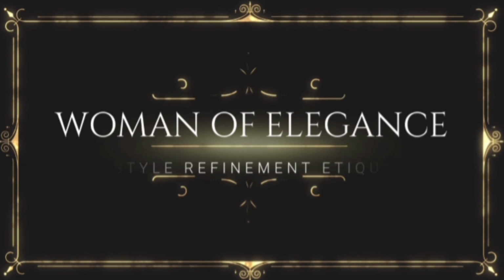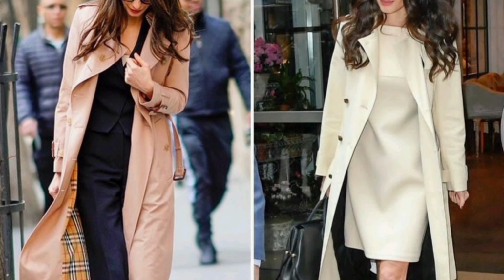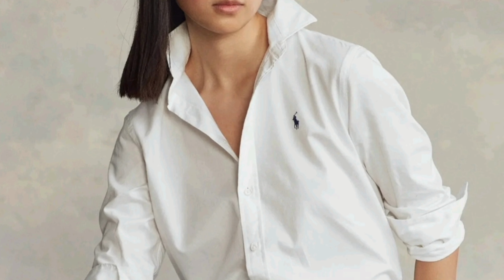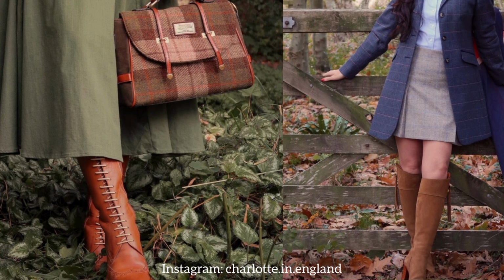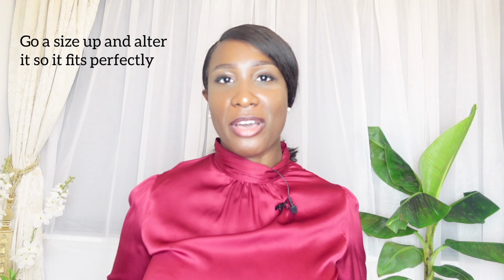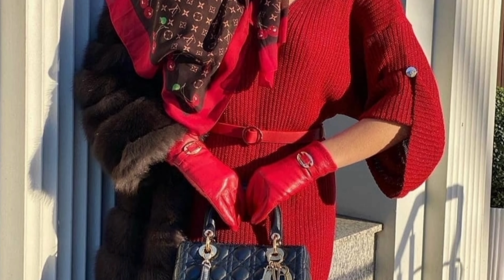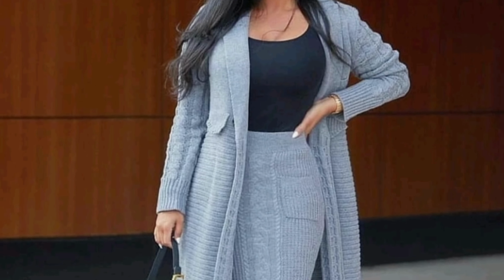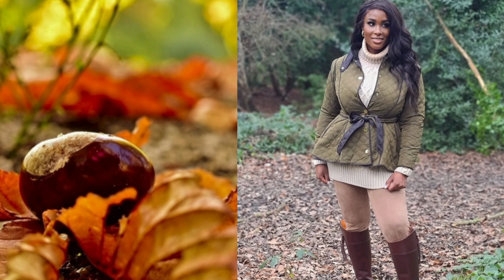Elegant Autumn Style | How to dress Elegantly during Autumn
Hello ladies

In today's video, I discuss how you can look elegant whilst also being practical too! Fall (as it's referred to in the States), is one of the easiest seasons to look effortlessly chic and elegant and I show you how you can do this without spending a fortune. You can do this wearing only a few key pieces.
Did you like some of the pieces I wore here?